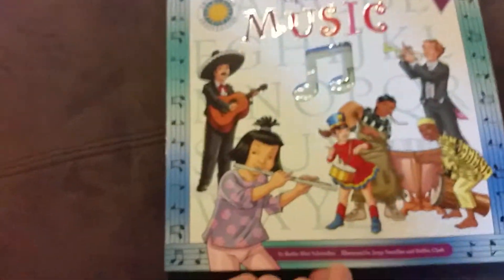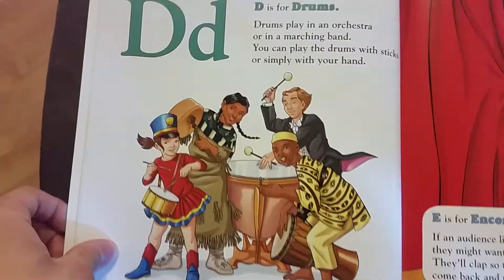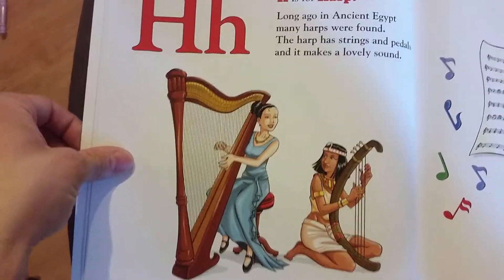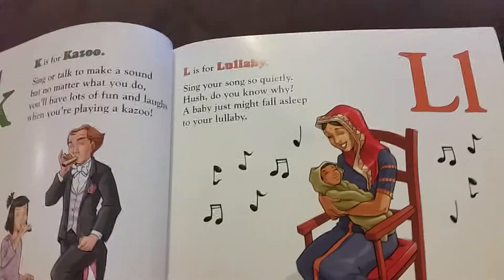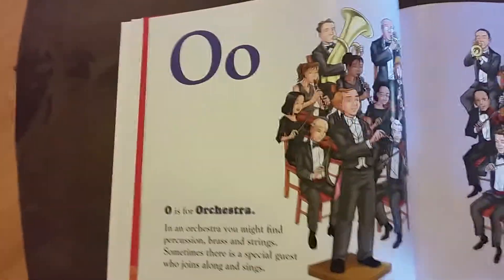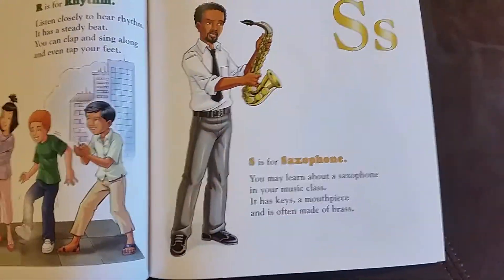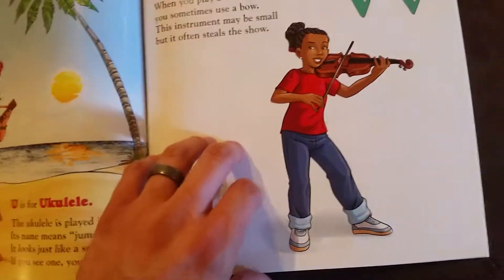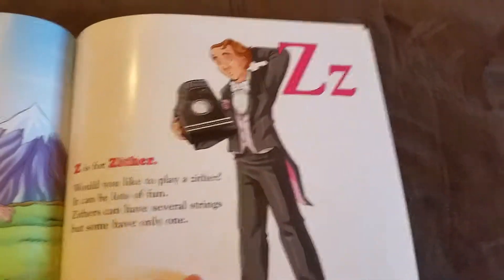June 27, 2016